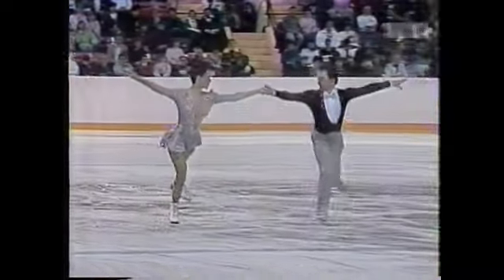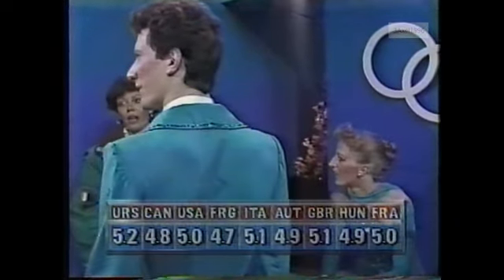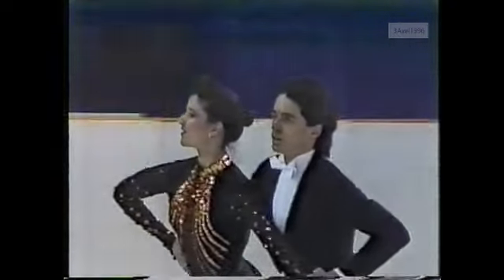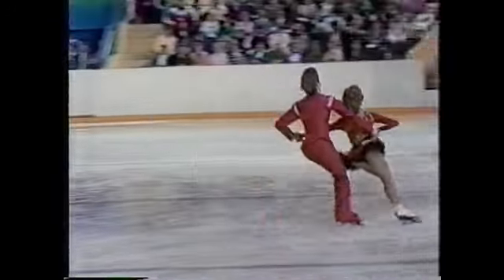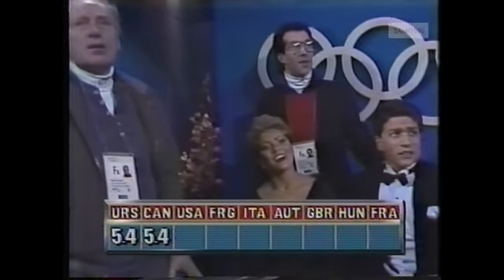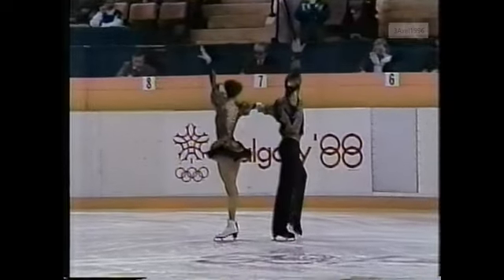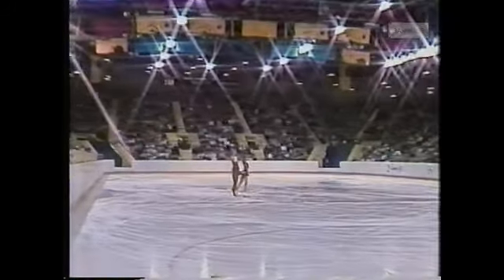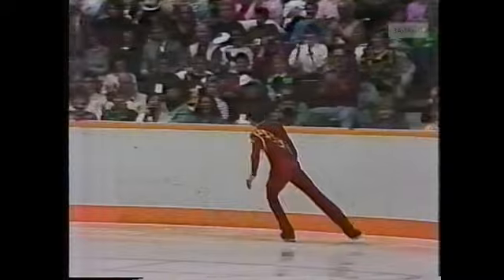Compulsory Dances (Kilian, Paso Doble, Viennese Waltz) - 1988 Calgary Winter Olympic Games (US, ABC)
Calgary, Alberta, CANADA - 1988 Winter Olympic Games, Ice Dancing, Compulsory Dances - Each dance was worth 10% of the overall score.  Commentators were Dick Button, Jim McKay
SKATERS (NATION) (CD PLACEMENT) TIME
Compulsory Dance No. 1 - Kilian
Corinne Paliard & Didier Courtois (FRA)
Viera Řeháková & Ivan Havránek (TCH)
Honorata Górna & Andrzej Dostatni (POL)
Suzanne Semanick & Scott Gregory (USA)
Lia Trovati & Roberto Pelizzola (ITA)
Natalia Annenko & Genrikh Sretenski (URS)
Antonia Becherer & Ferdinand Becherer (FRG)
Klára Engi & Attila Tóth (HUN)
Sharon Jones & Paul Ashkam (GBR)
Isabelle Duchesnay & Paul Duchesnay (FRA)
Susan Wynne & Joseph Druar (USA)
Kathrin Beck & Christoff Beck (AUT)
Karyn Garossino & Rodney Garossino (CAN)
Marina Klimova & Sergei Ponomarenko (URS)
Natalia Bestemianova & Andre Bukin (URS)
Compulsory Dance No. 2 - Paso Doble
Fluff Piece: Explaining USA's Scott Gregory's Back Injury
Interview with Brian Boitano (USA) and Coach Linda Leaver
A Look Back at Brian Orser (CAN) LP and Interview with Brian Orser (CAN)
Tracy Wilson & Robert McCall (CAN)
Compulsory Dance No. 3 - Viennese Waltz
Marina Klimova & Sergei Ponomarenko (URS) (2nd)
Natalia Bestemianova & Andre Bukin (URS) (1st)
Tracy Wilson & Robert McCall (CAN) (3rd)
Suzanne Semanick & Scott Gregory (USA) (6th)
Natalia Annenko & Genrikh Sretenski (URS) (4th)
Another Look Back at Brian Orser (CAN) LP and Interview with Brian Orser (CAN)